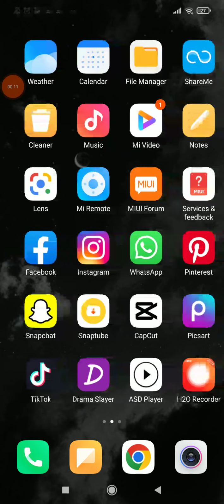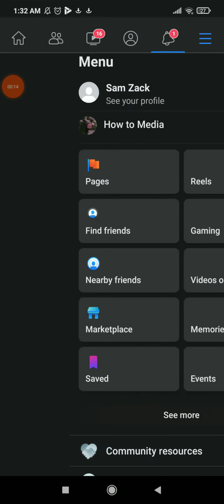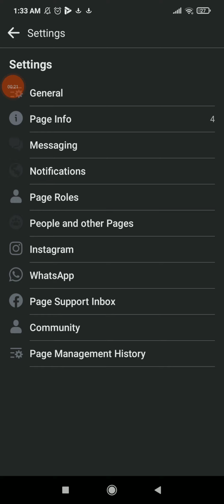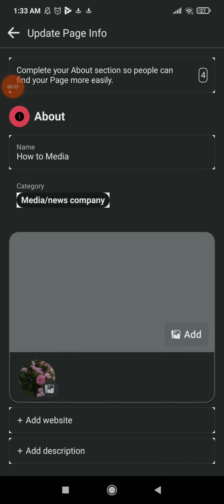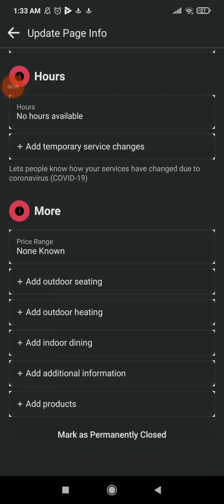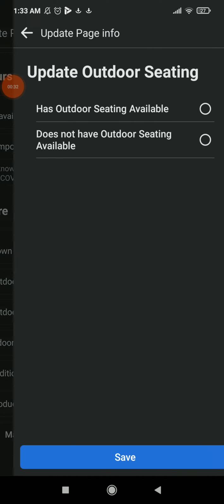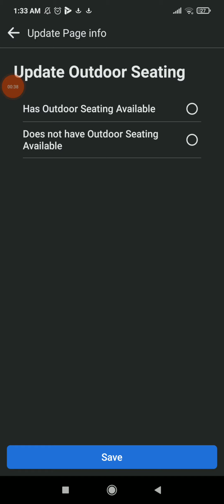How To Add Outdoor Setting On Facebook App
My idols on YouTube:
Mike Vestil
Ali Abdaal
biaheza
Kevin David
Incognito Money
Sara Finance
Everyday Money
Channel Makers
Vidiq
SuperHumans Life